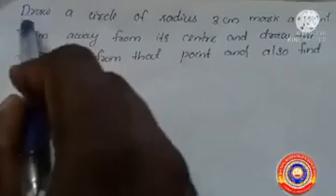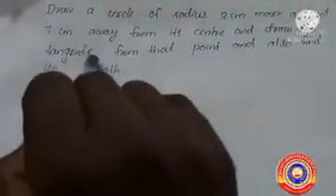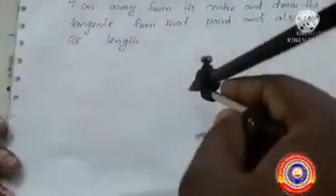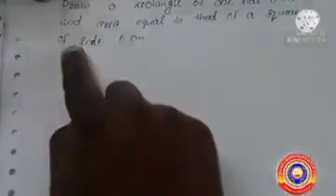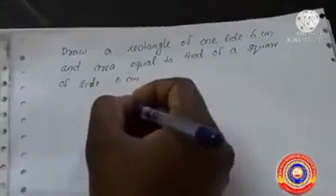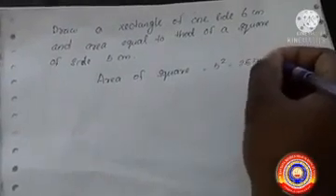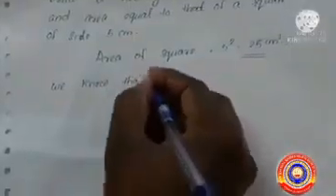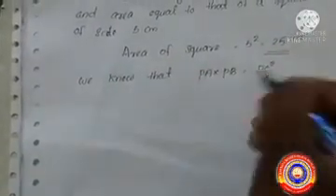Standard 10 Mathematics Chapter 7 Tangents Part 11